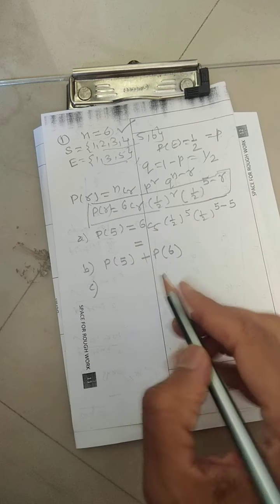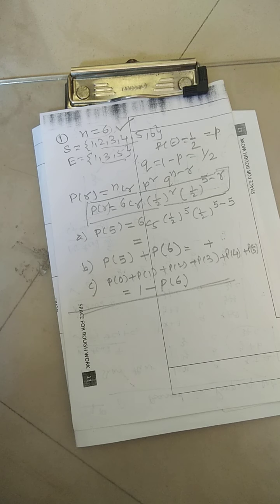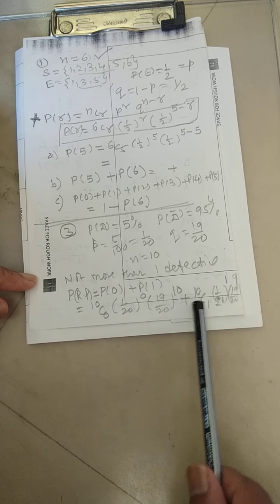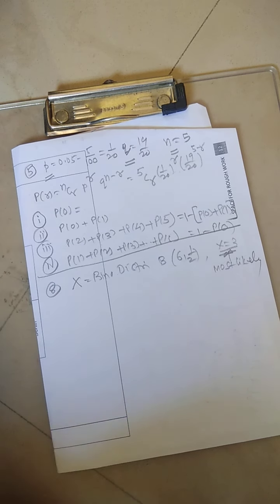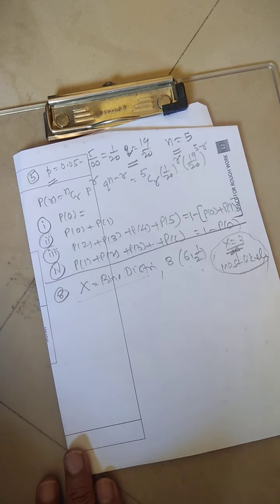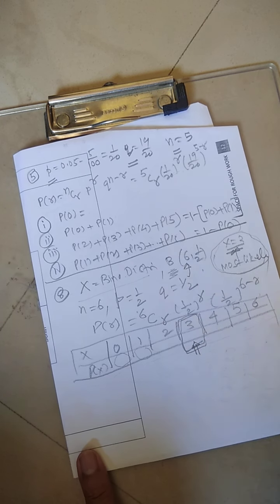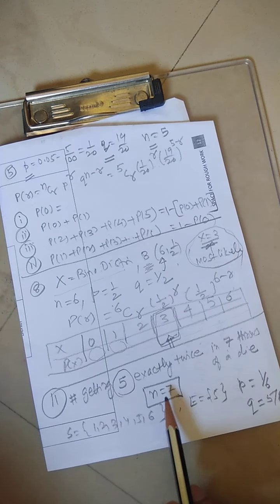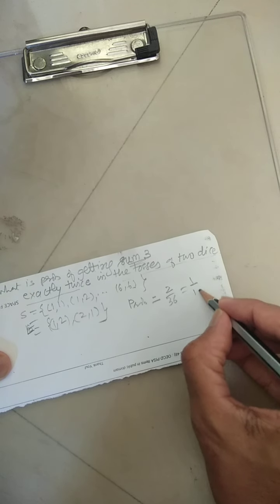Probability Bernoulli Theo word prob